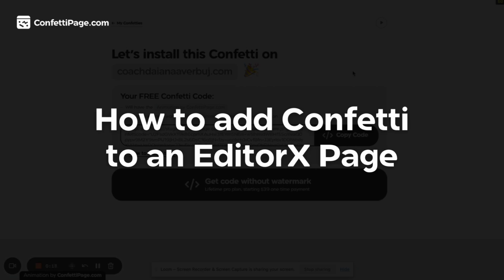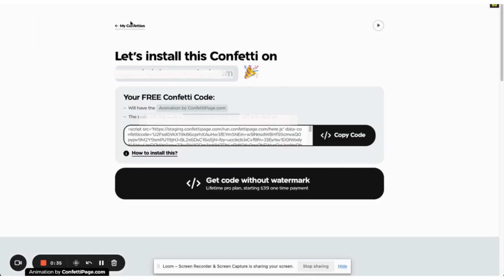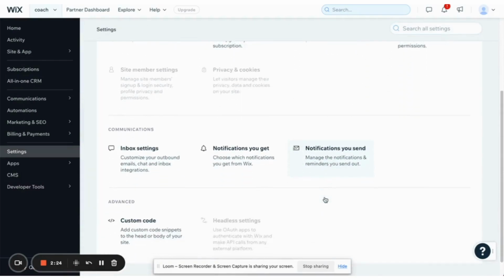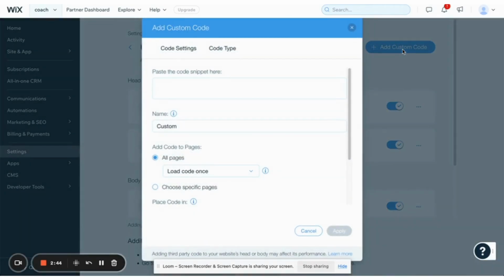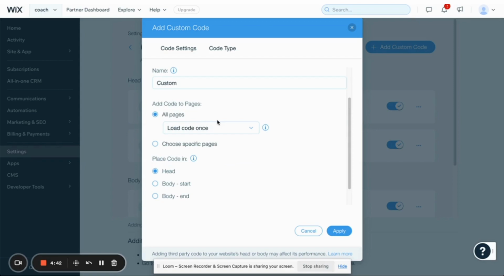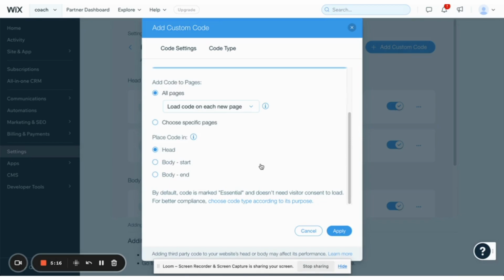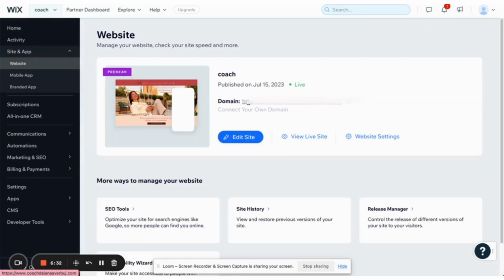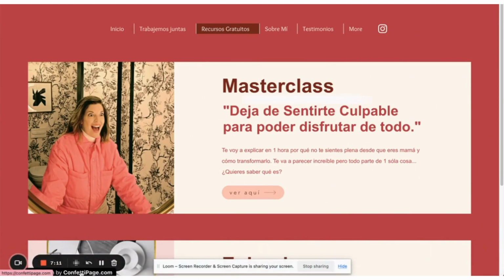EditorX & ConfettiPage.com 🎉 (Confetti Code installation tutorial)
This Confetti code installation tutorial was recorded to help EditorX customers install a confetti animation on their website.

By following this tech tutorial on EditorX you will be able to integrate a Confetti animation code with just a few clicks thanks to a no-code tool called ConfettiPage!

In this case, EditorX

That's it!

Free forever!